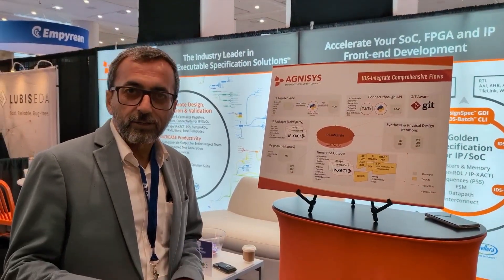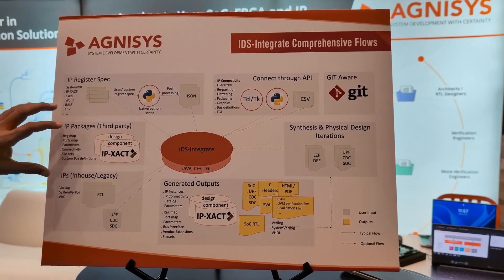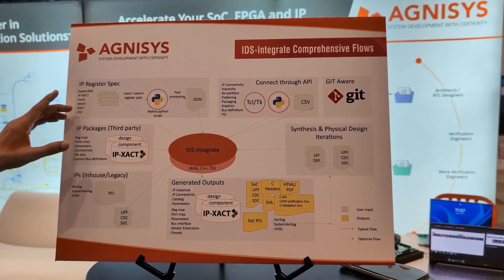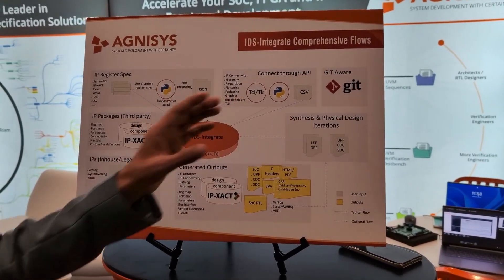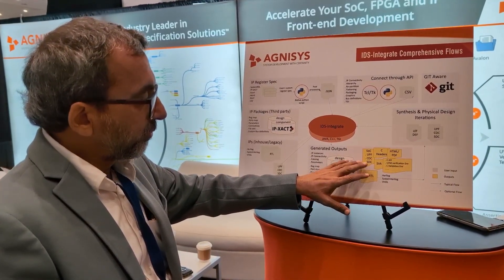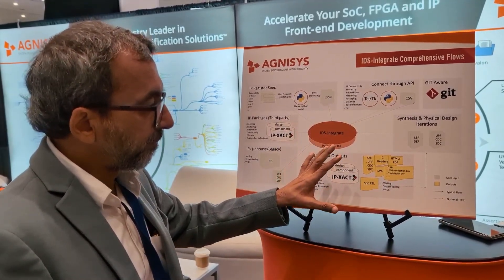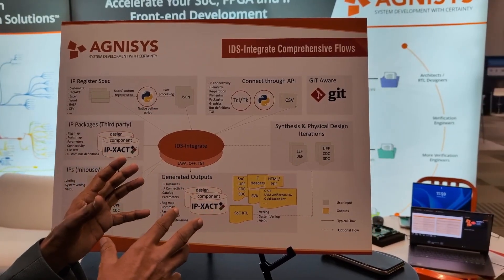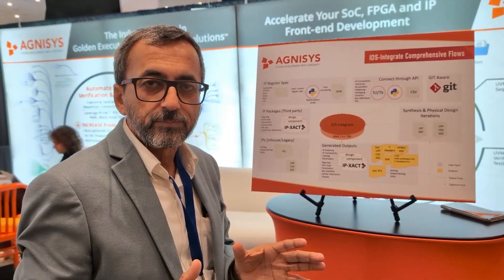IDS-Integrate Enhancements- Agnisys, Inc.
UPF, CDC and SDC support (Reading and Generation)
Generation of C/C++ header, Documentation
Git Integration
Plugin using Java or C++ API
API Hinting support in Visual Studio Code
IP-XACT 2022 Support
Full SV support (Reading and Generation)